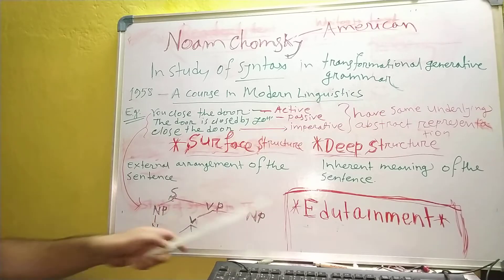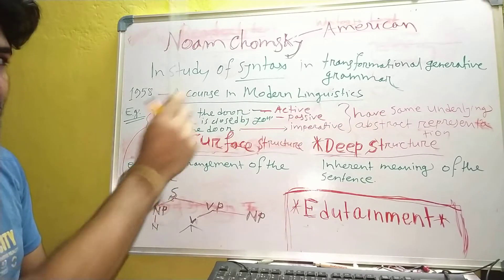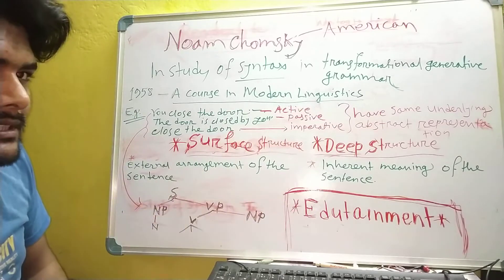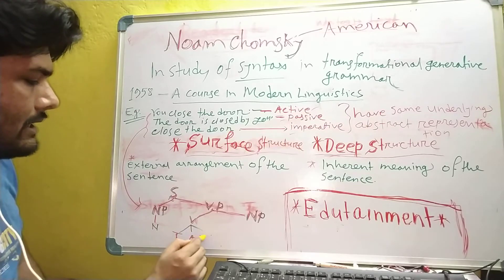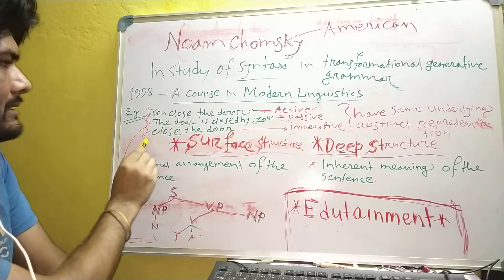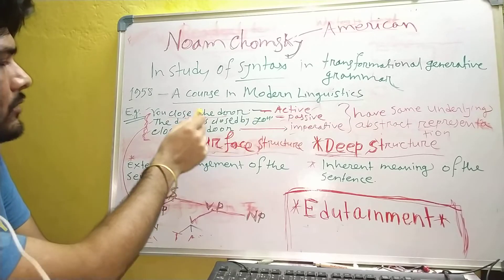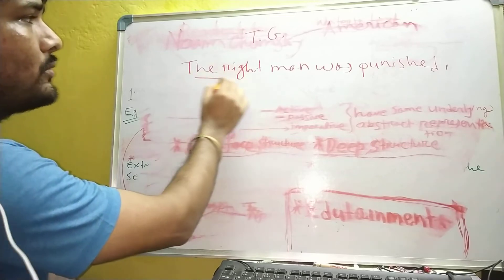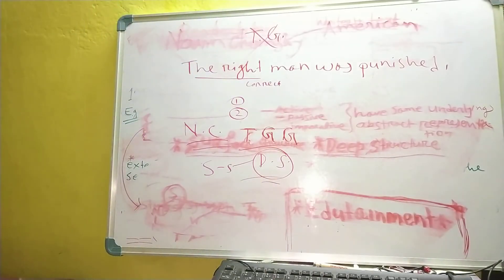Surface structure | deep structure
theory of Noam Chomsky
noam chomsky